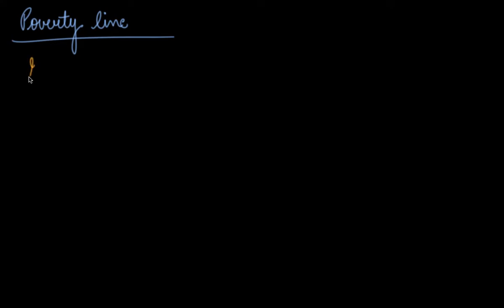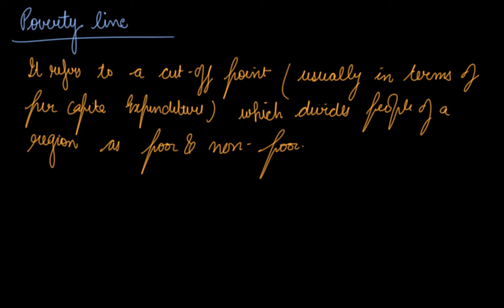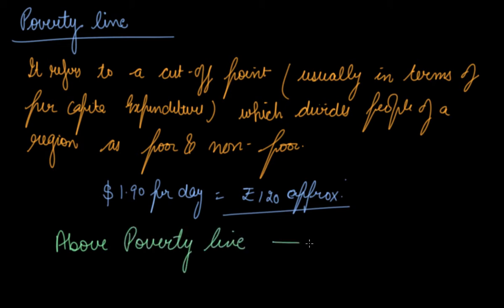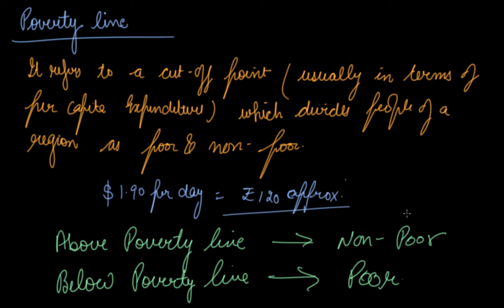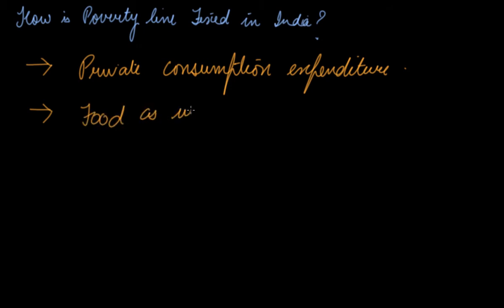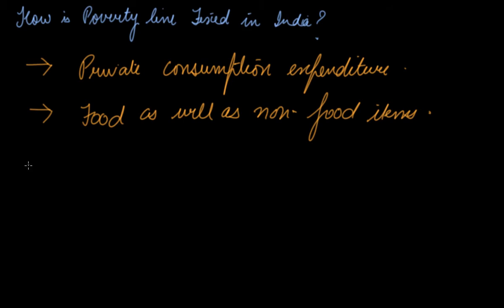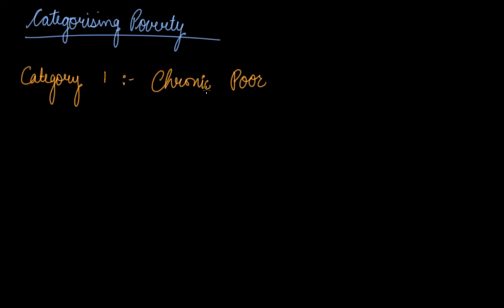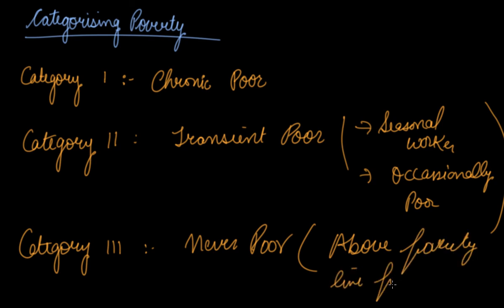Poverty Line Concept, Formation & Category | Class 11 Economics Poverty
Poverty Line Concept, Formation & Category | Class 11 Economics Poverty by Parul Madan